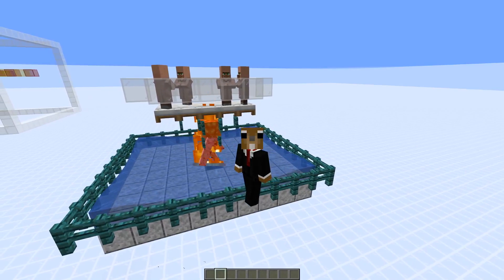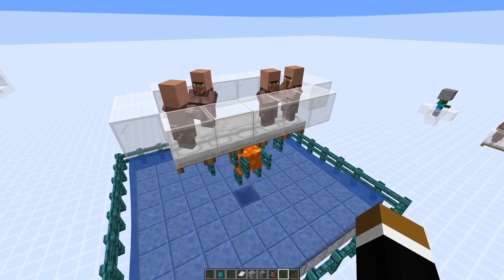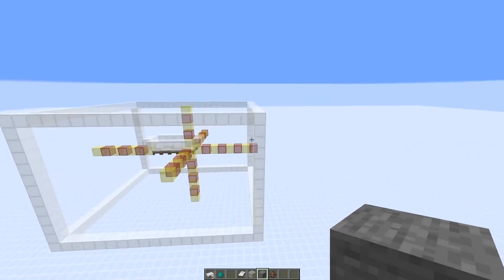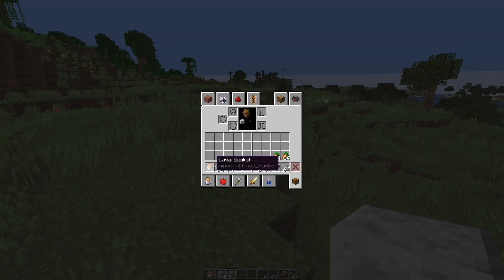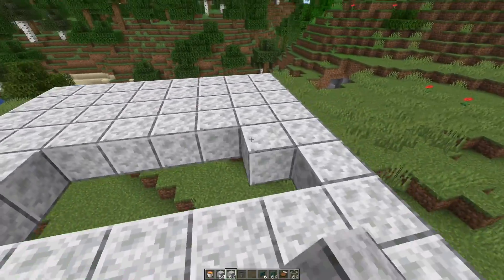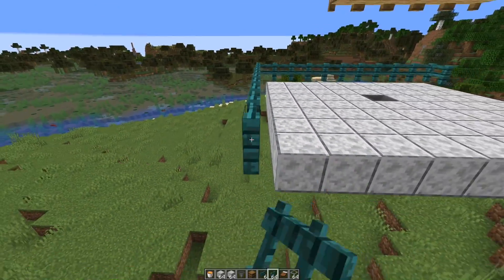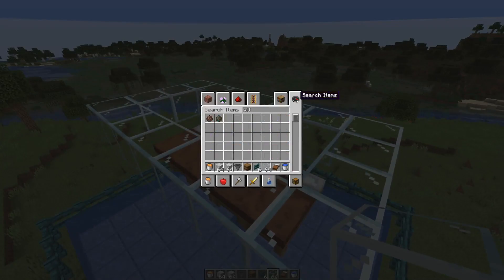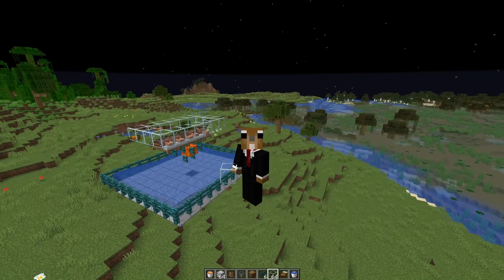Peaceful Iron Farm: The Simplest Iron Farm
Iron farm for peaceful mode. It also works in other difficulties and is easy to build. It produces 125 iron/h.